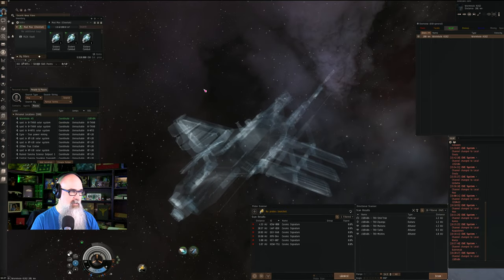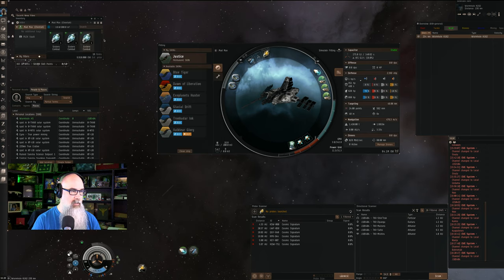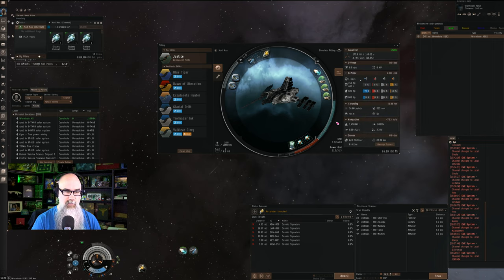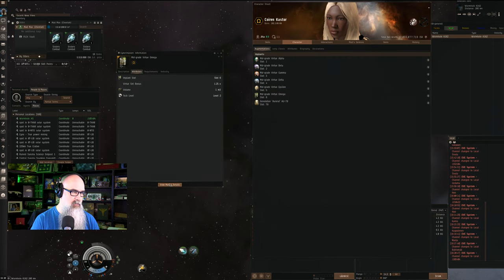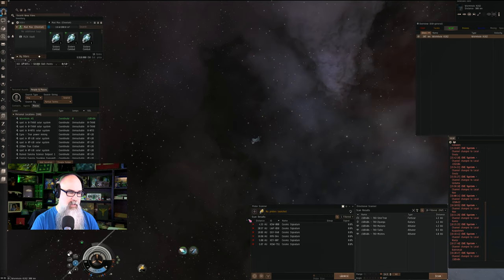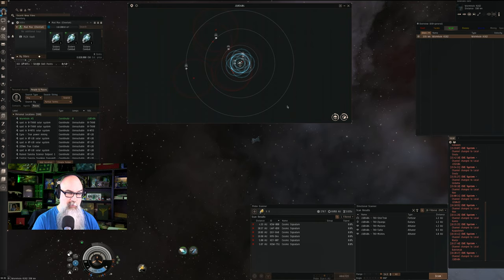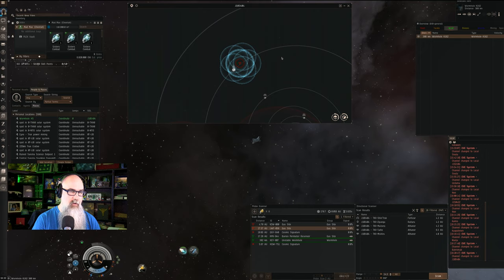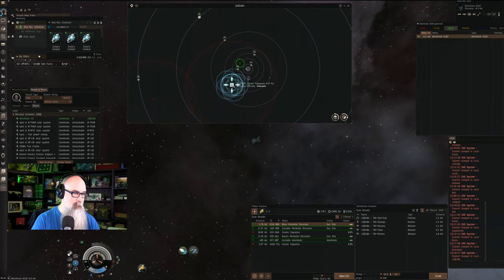Scanning Workhorse 181 Core Strength - EVE Online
This is a fantastic fit that allows you to resolve signatures in fewer steps.  It is so powerful that you can go from 8au to 2au to resolved on 90% of the signatures.

Want to Try EVE for free?

Amazon US
Amazon UK
Play Money Book